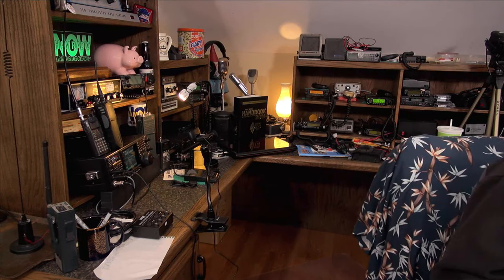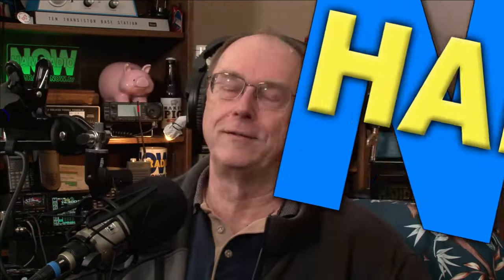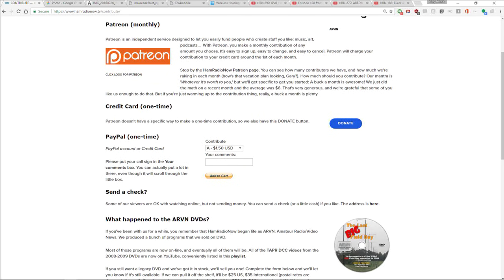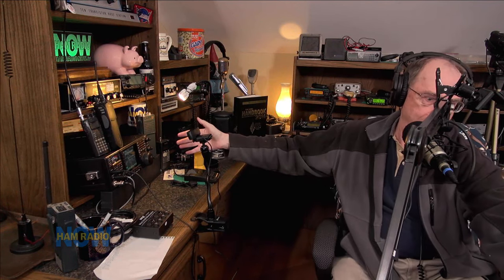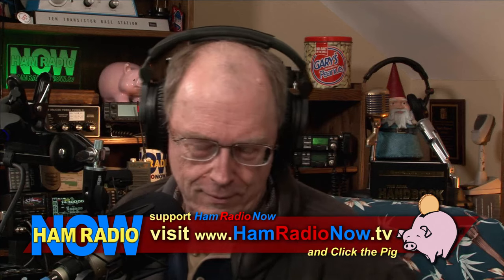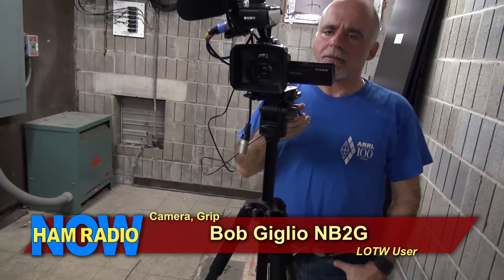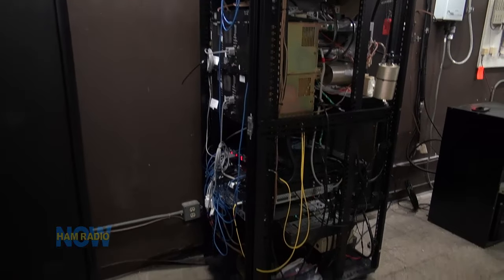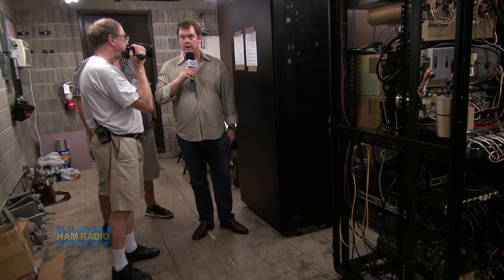HRN 310: HamWAN Tampa, Close Up (and Up High) on Ham Radio Now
HamWAN is a 5 GHz high-speed data system... Long Distance Internet (or Intranet) without wires, on ham radio. HamWAN is on the air in Seattle, Memphis, and versions in Europe, and the system in Tampa that we'll see in this show. Like Broadband Hamnet, HamWAN is a high-speed data system. Unline Hamnet, HamWAN's infrastructure revolves around a few high sites, kind of like a repeater system. The similarity to repeaters, though, ends there, and you'll see why.

Our tour guides are Bryan Fields W9CR and Ryan Owens KJ4SHL, with the Florida Simulcast Group.

There are lots of videos about HamWAN and similar systems on YouTube. Here are links to the HamRadioNow talks from the DCC that cover that territory: